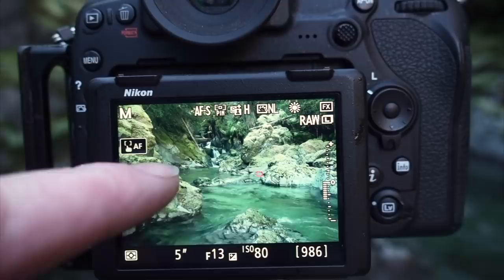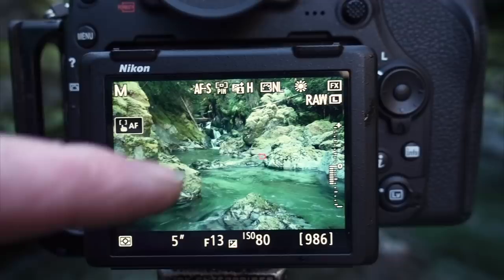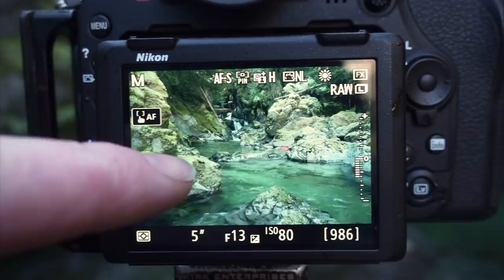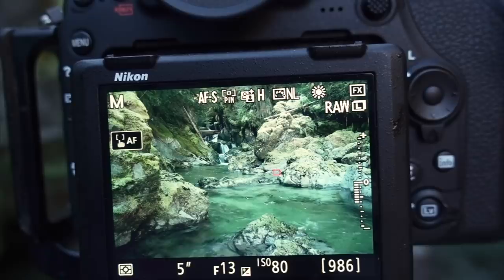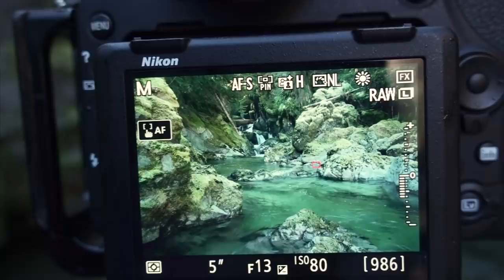Landscape Photography / Photographing a HIDDEN GEM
Photographing a hidden gem on Vancouver Island. In this video, I spend a few hours of intimate landscape photography in a not so popular canyon hidden away off the road to Port Renfrew.

All music for each of my videos can be found

Nikon 80-400mm f/4.5-5.6D ED
Universal Tripod L Bracket

Neewer LCD Timer Shutter Release for Nikon
Rycote Micro Windjammer fuzzy noise reducers for mic
Black Fur Microphone Windscreen for Lapel Lavier Mic
SOL Bivvy Sac for emergencies
Think Tank Card Holder
Petzl Tikka Headlamp (small)
Petzl Nao Headlamp (Large)
Manfrotto Tripod Snowshoes
Mammut Trion Pro Pack
DJI Crystal Sky 5.5 inch Monitor
DJI Mavic Pro
K & F Concept Tripod TC2534
Sony RX100MKIII Camera
Rode VideoMicro Compact On-Camera Microphone
Patagonia Yellow Lightweight Houdini Jacket
multimat Proforce Evazote Extreme Foam Mat, Gold, 9.5mm/X-Large
Frontiersman Bear Spray with Belt Holster
Snow Peak Titanium Spork
Pixel TW-283 DC0 Wireless Shutter Release for Nikon
DJI Mavic Pro Filters - Cinema Series - Vivid Collection
Petzl Spatha Knife

Big Agnes - Helinox - Chair One
MSR XGK Stove
Marmot Scree Pant
Black Diamond Firstlight Tent
Black Diamond Firstlight Tent Vestibule